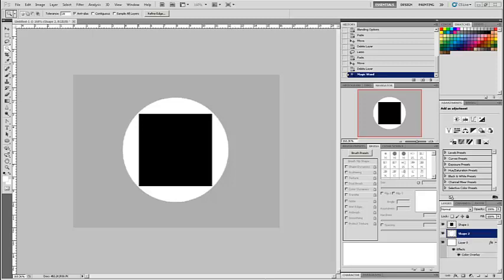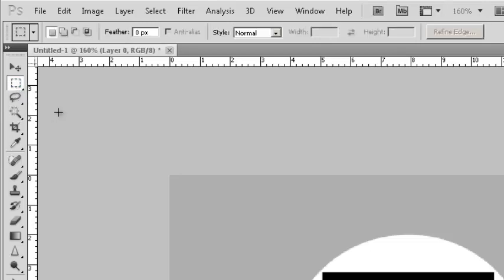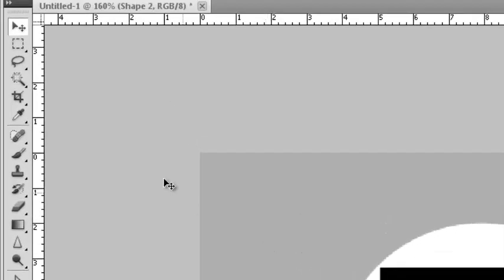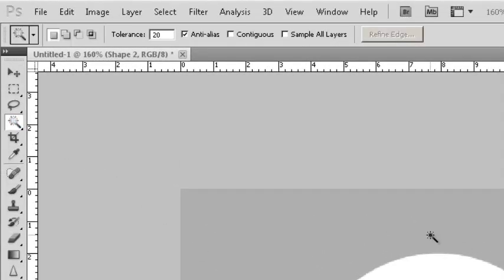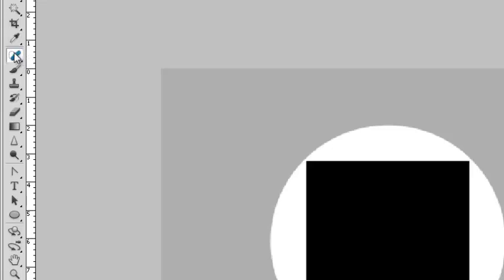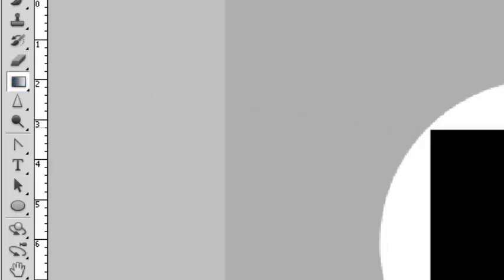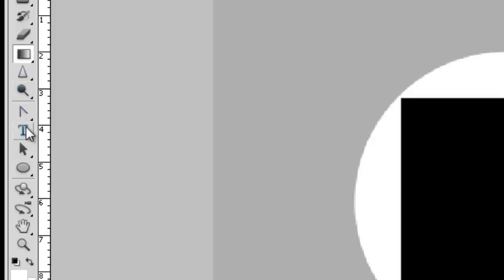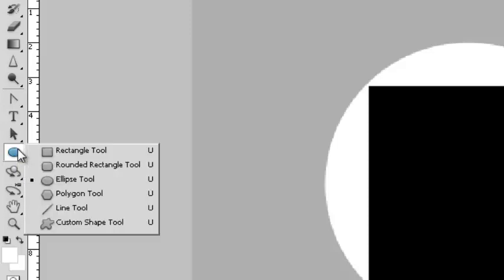Photoshop Basics: Basic Tools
Brief overview of Photoshop tools